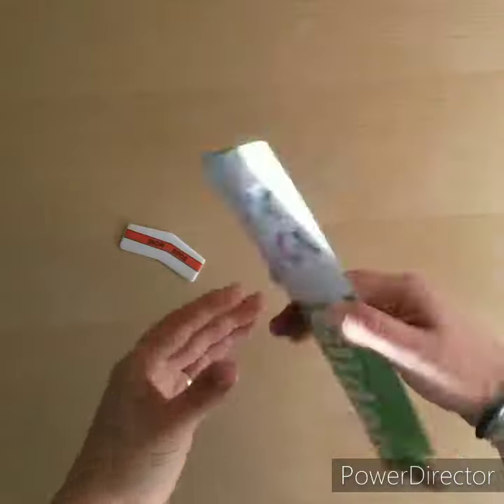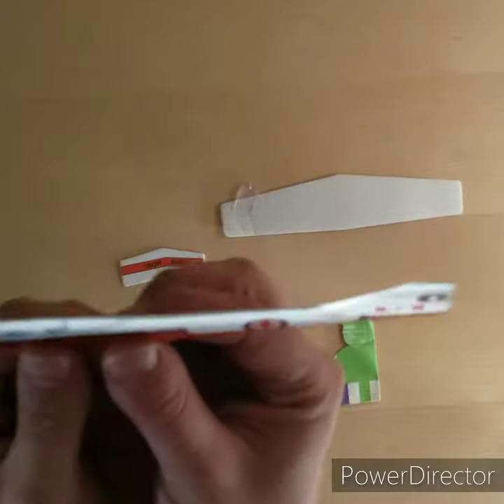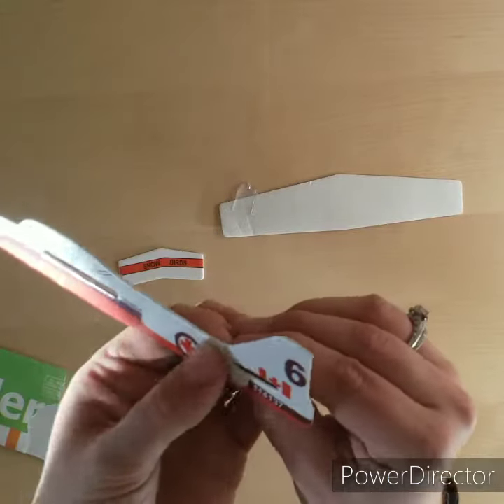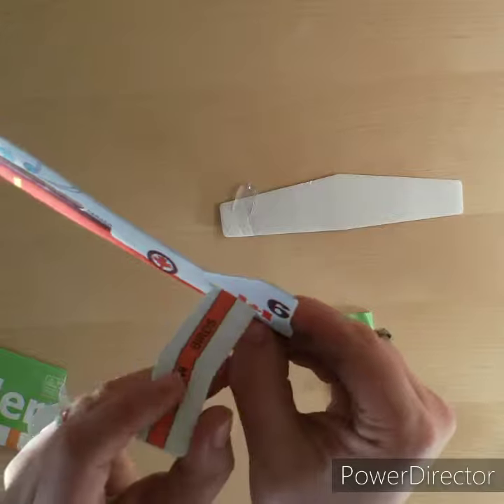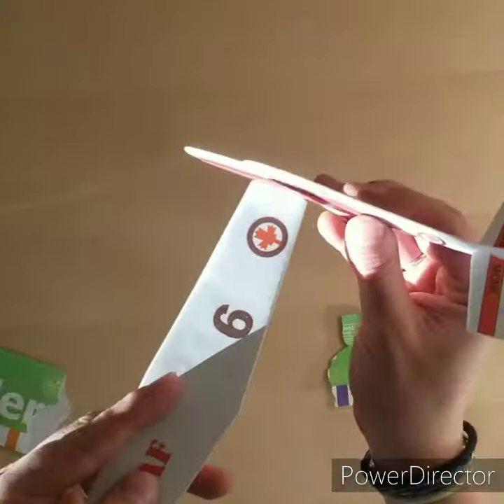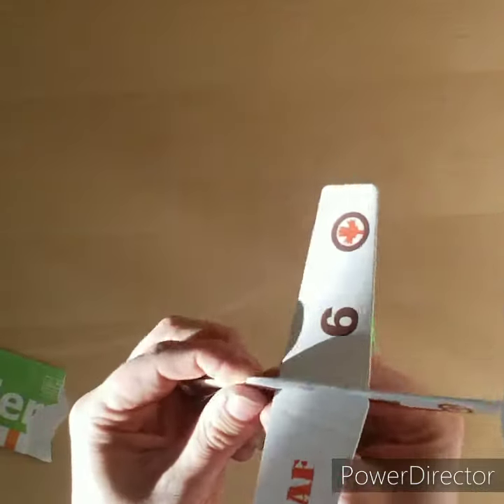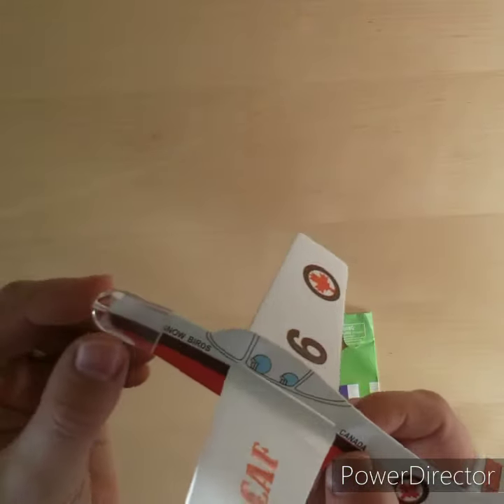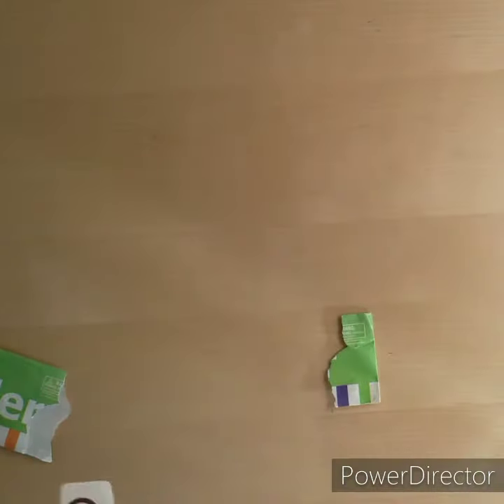Glider assembly from Flightology sciencefairyproject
Toy foam airplane how to put together a take-home glider for children from the learning laboratory of that Science Fairy